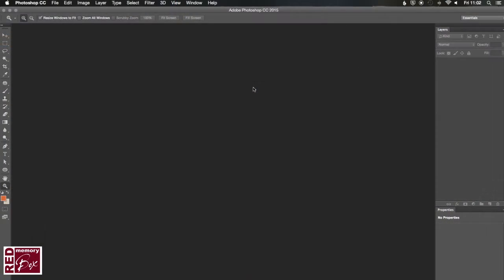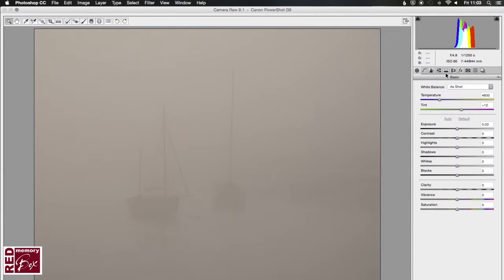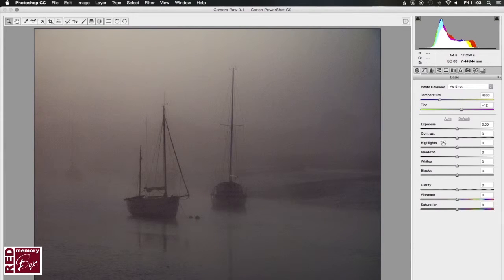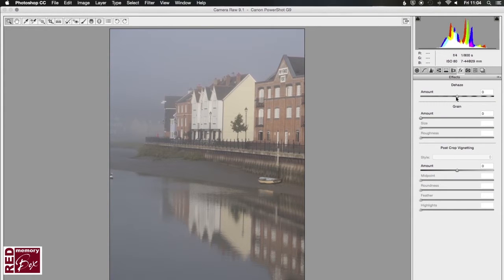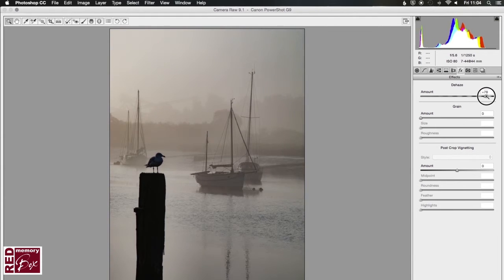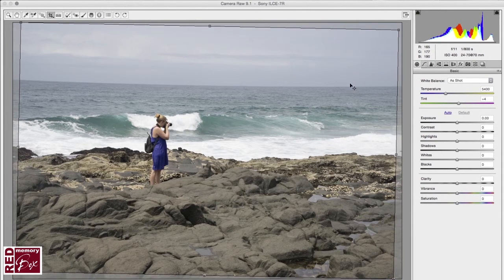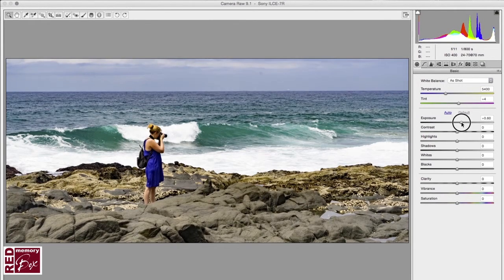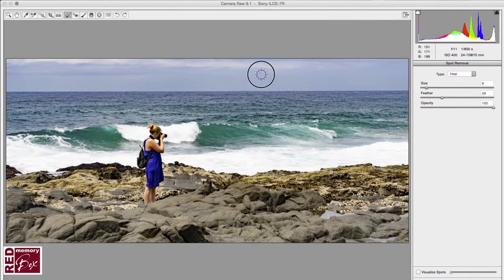How to use the new Adobe Photoshop CC 2015 feature - Dehaze - tutorial by Tim Wilson Red Memory Box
In this How to tutorial Tim Wilson from Red Memory Box takes you through the new Adobe Photoshop CC 2015 Dehaze Tool by using it on 4 photographs